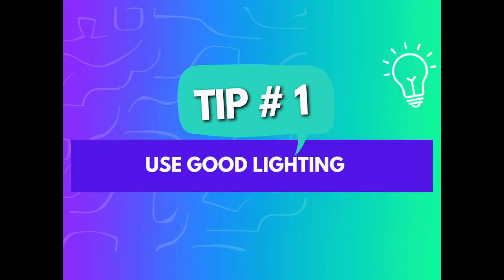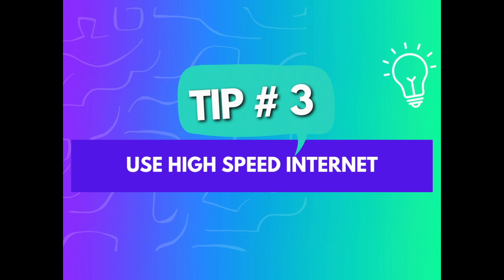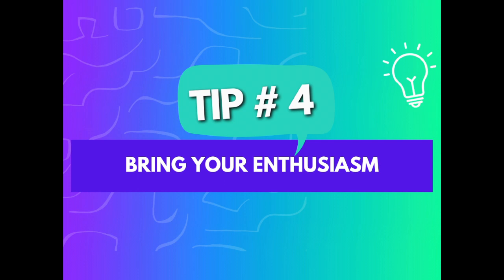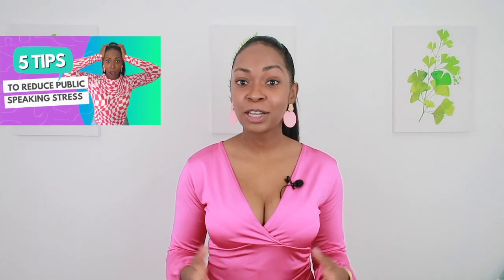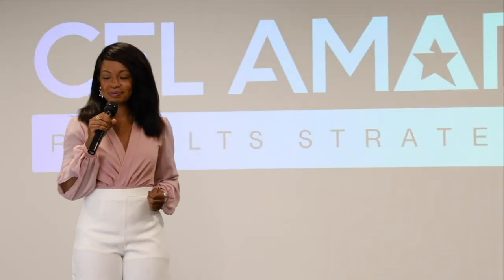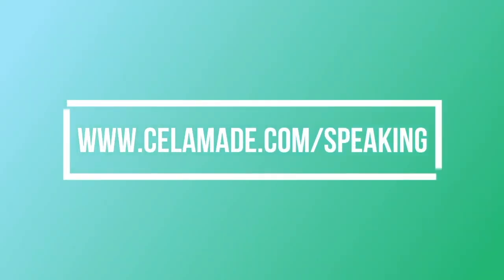Top Tips To Improve Your Virtual Keynotes And Workshops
Wondering how to up-level your virtual keynote and workshop delivery? As a keynote speaker, covid meant that I had to switch from in-person presentations and workshops to delivering virtual keynotes or workshops.

In this video, I’ll be sharing my top communication skills tips for effective virtual presentation.

My Filming Equipment:
Lighting: